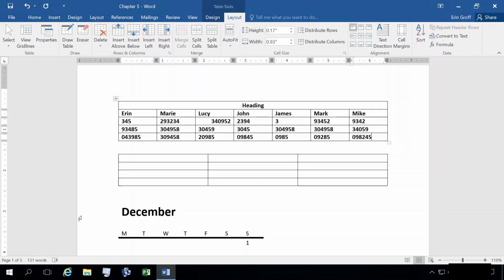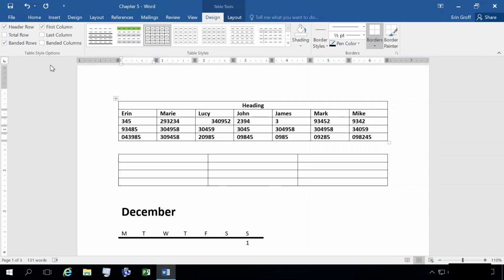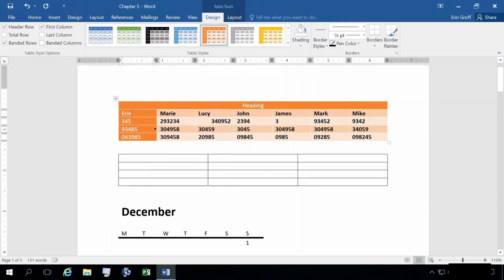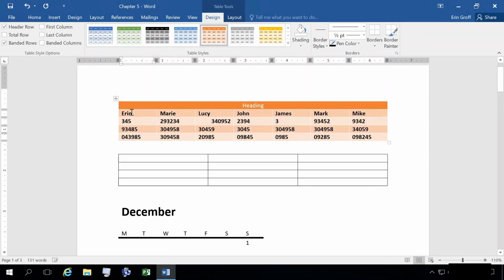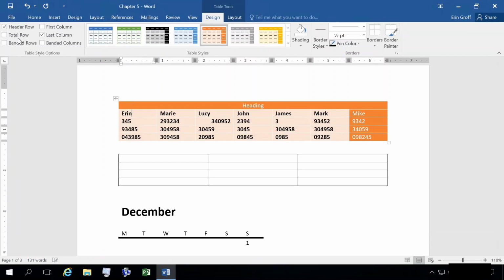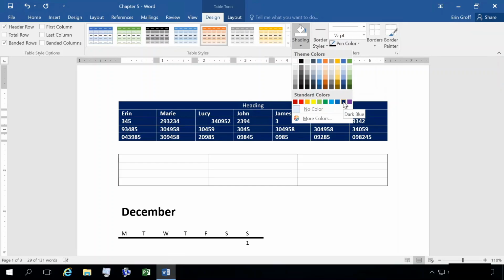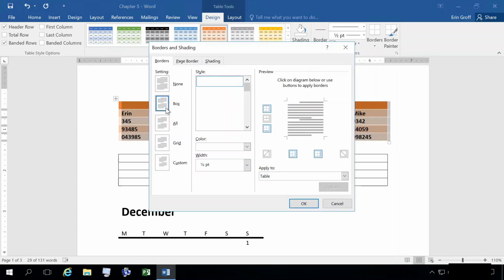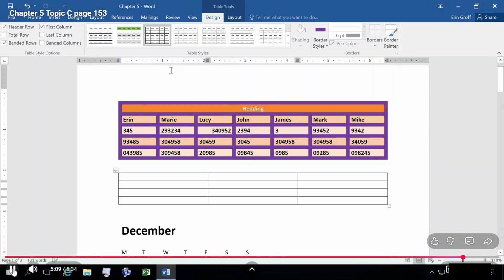Chapter 5 Topic C